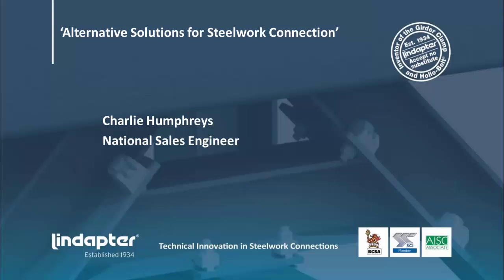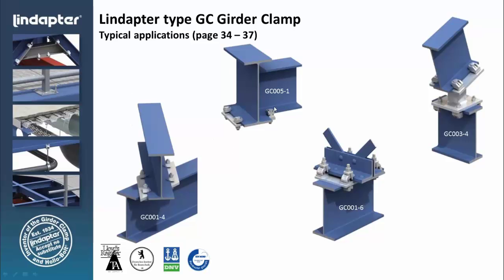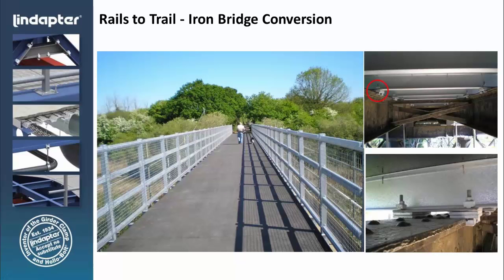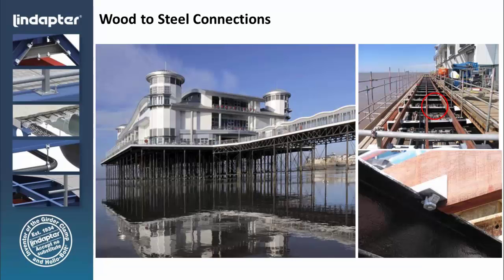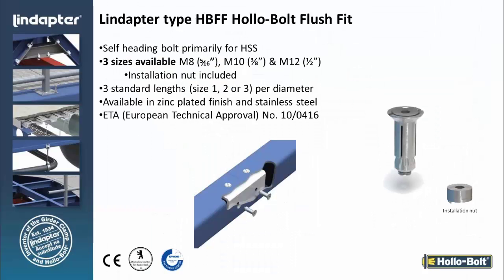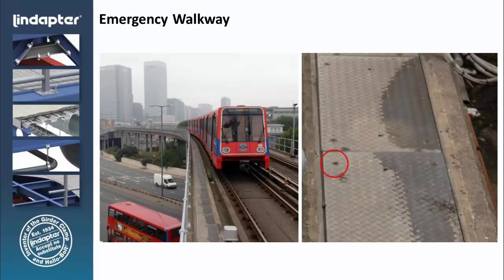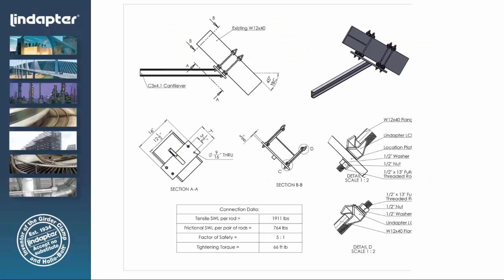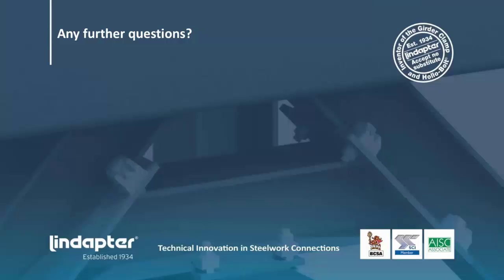Webinar - Save Time and Money with Lindapter Alternative Steelwork Connections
On March 7th, Lindapter National Sales Engineer Charlie Humphreys presented a live webinar and discussed the Lindapter product lineup and unique steel clamping and connection solutions offered through Glaser & Associates that can save time and money on the work site.